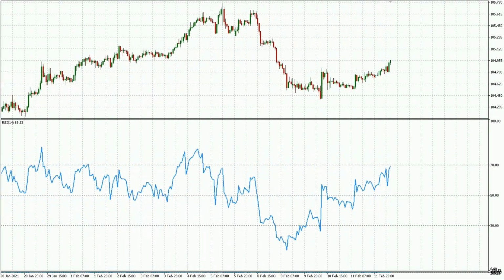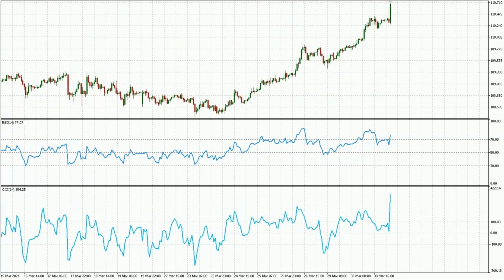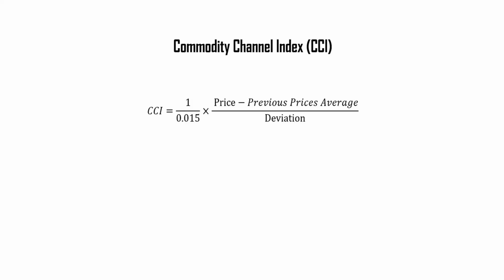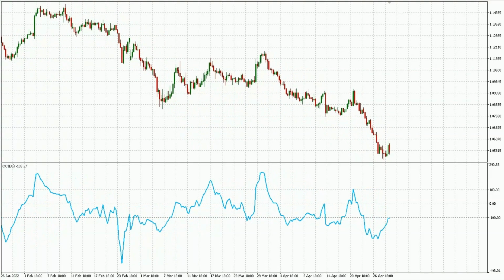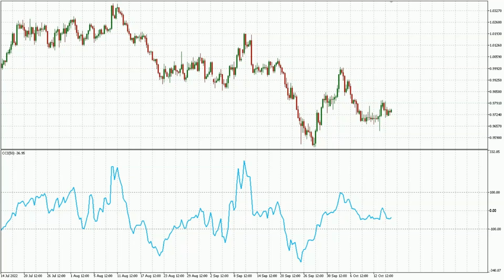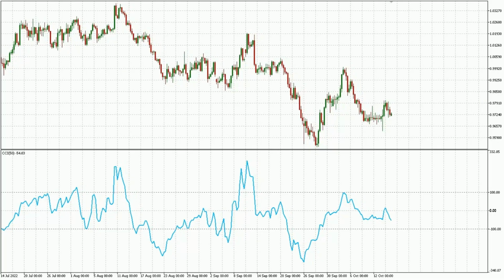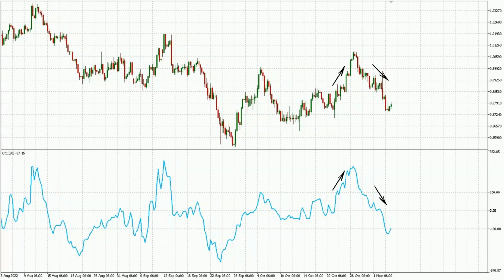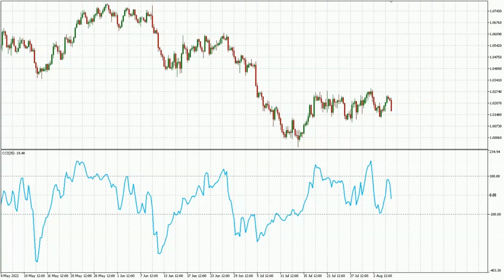CCI Explained: Spot Sudden Market Moves Before Everyone (Turn Volatile Price Action into Signals)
CCI Indicator Explained: A Fast, Aggressive Tool to Catch Sudden Market Moves

We’ve talked about RSI and Bollinger Bands for spotting momentum and volatility…
But what if you want an even faster, more reactive indicator to catch sudden market moves?

That’s where the Commodity Channel Index (CCI) comes in.

Originally designed for commodities, the CCI is now widely used in stocks, forex, and crypto. In this video, you’ll learn how the CCI works like a z-score for past prices, how to choose the right period, and how to use its +100 / -100 regions and divergence to spot potential trend shifts before they’re obvious on price.

✅ CCI in Plain English (and Why It’s So Reactive)

What the Commodity Channel Index actually measures

How it acts like a standardized variable (z-score) for price

Why it’s considered a fast and aggressive momentum indicator

✅ Statistics Behind the CCI (Simple but Powerful)

Quick refresher on standardized variables / z-scores

Why standardizing helps us compare behavior across different prices

How CCI transforms price into an oscillator centered around zero

✅ How CCI Is Calculated & Why It Spikes So Much

CCI as a scaled z-score (dividing by 0.015)

Why small price changes can create big swings in the CCI

How different period settings (14, 35, 50) change the indicator’s sensitivity

✅ Understanding CCI Zones: +100, -100, and the Middle

The three CCI regions:

Above +100 → potential extreme strength / nearing exhaustion

Between +100 and -100 → trend strength zone

Below -100 → potential extreme weakness / nearing reversal

Why the probability of price staying within +100/-100 is not perfect, but still useful context

How extreme CCI values can signal a high chance of trend direction change

✅ Trend Reversals & Divergence with CCI

How CCI swings around the zero line, independent of price level

Why that makes it ideal for spotting divergence

Example:

Price makes a higher high, but CCI makes a lower high → bearish divergence, trend weakening

CCI hitting extremes (like +220) before a sharp reversal

How traders use CCI divergence to anticipate reversals and gauge trend strength

✅ Choosing the Right CCI Settings

Why a short period (e.g., 14) is ultra-sensitive but noisy

How longer periods (e.g., 35 or 50) give smoother, more meaningful signals

The trade-off between speed vs reliability and how to think about it in your strategy

New traders exploring momentum and volatility indicators

Intermediate traders looking for a faster signal than RSI

Anyone who wants to understand how far price has deviated from its recent “normal” and detect early signs of exhaustion or reversal

If you’ve ever thought, “I wish I had something that reacts faster than RSI,” this CCI breakdown is for you.

Intro: Why Use CCI Instead of Just RSI?

Standard Variables & Z-Scores (The Logic Behind CCI)

How the CCI Indicator Works (Concept + Formula)

Period Settings: 14 vs 35 vs 50

CCI Zones: +100, -100, and the Middle Region

Trend Reversals & CCI Extremes

Divergence with CCI: Spotting Weakening Trends

Final Tips & Encouragement to Explore CCI Patterns Yourself